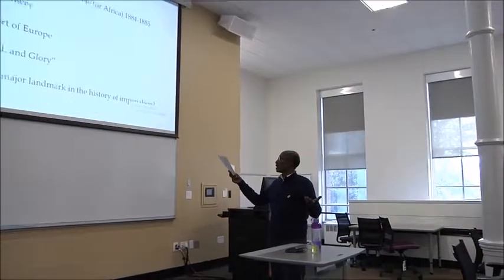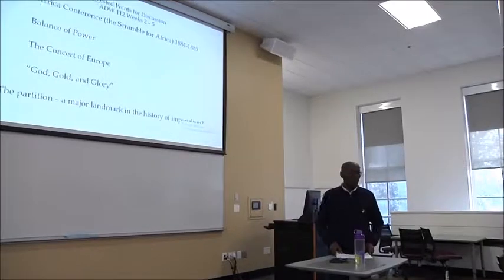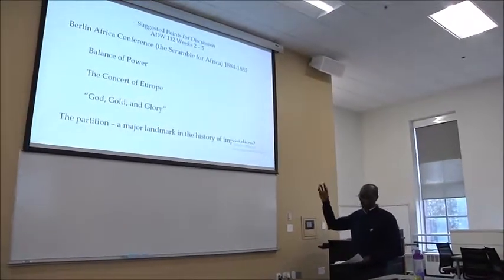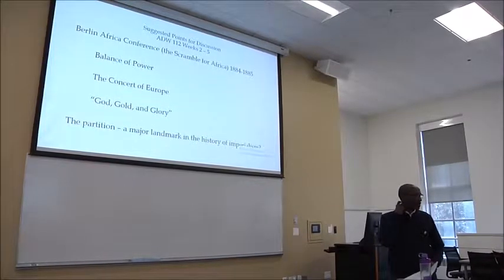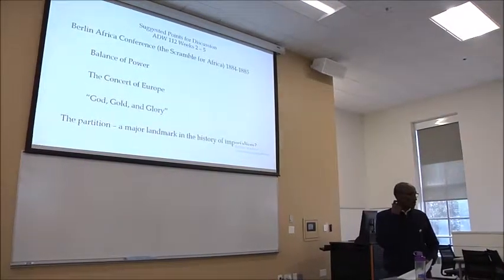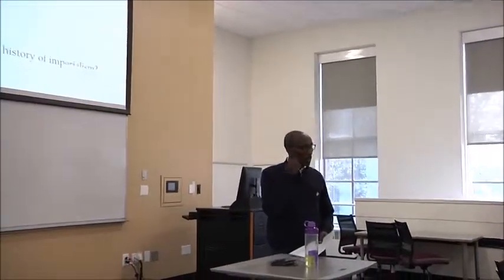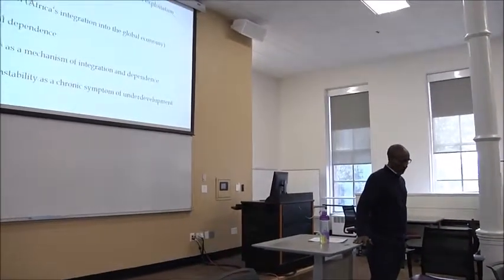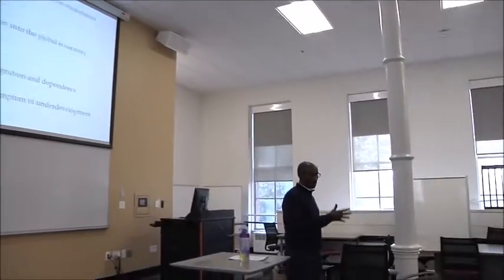jan 16 18